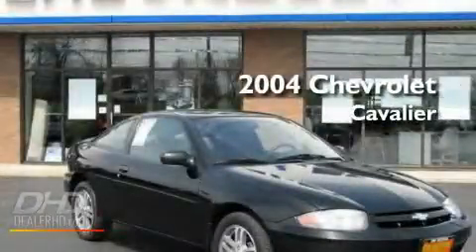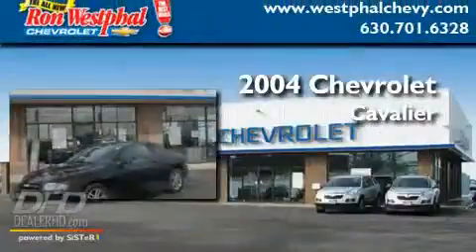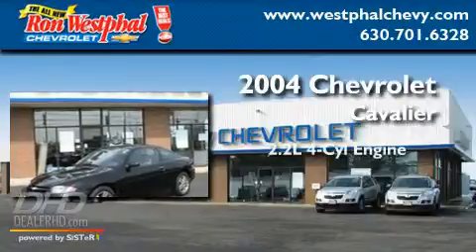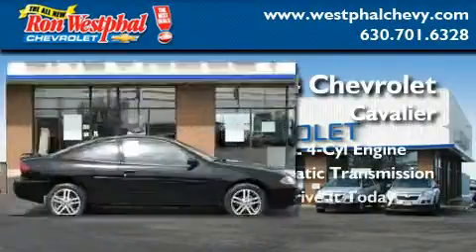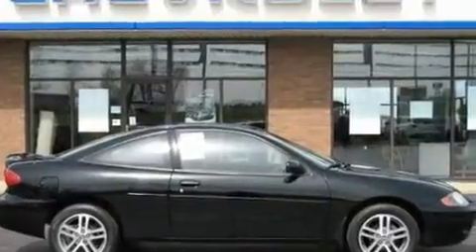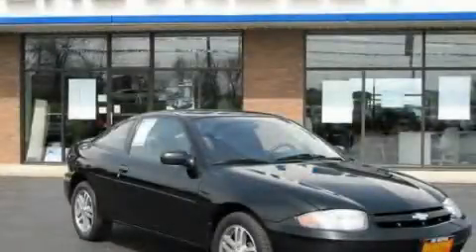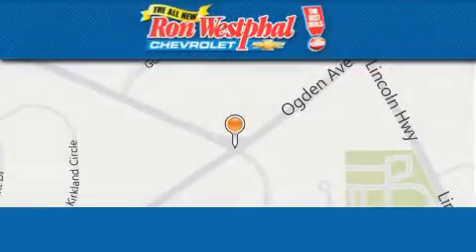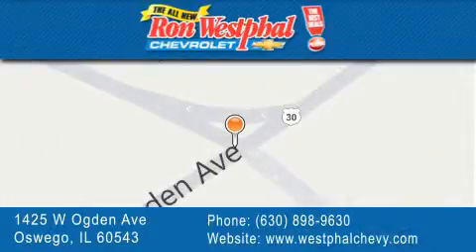2004 Chevrolet Cavalier IL Oswego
Year : 2004
 Make : Chevrolet
 Model : Cavalier
 Engine : 4-Cyl 2.2 Liter
 Trans . : Automatic
 Exterior : Black
 Miles : 88,989
 Interior : Ebony
 Stock : P38698A

 1425 West Ogden Avenue
  , IL 60543

 2004 Chevrolet Cavalier  IL